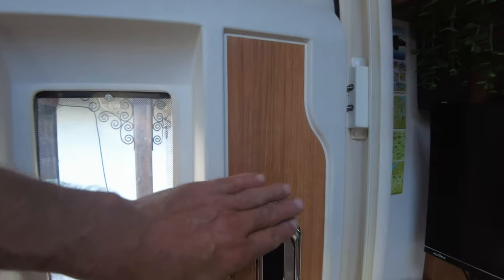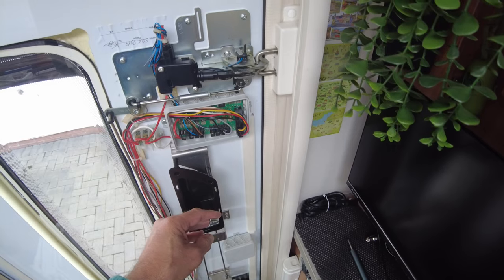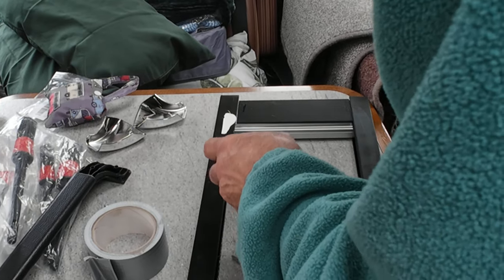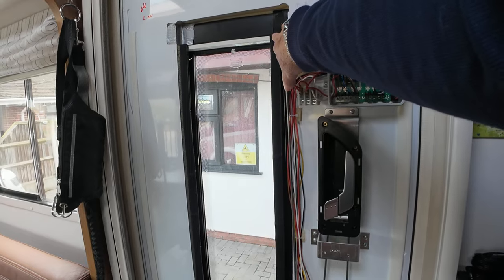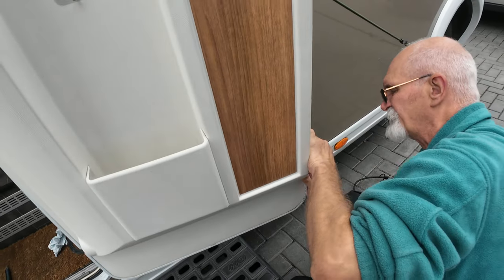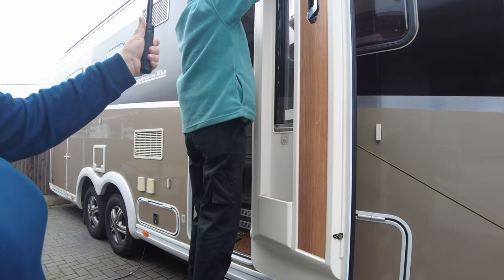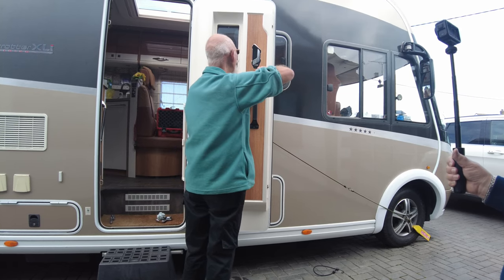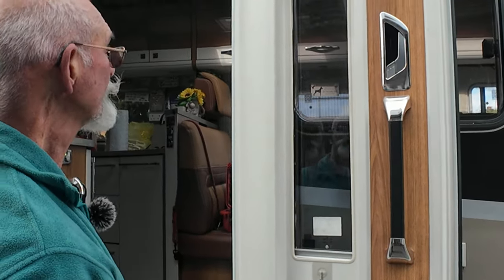EP93 How to fix a door blind on a motorhome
The string on the door blind in the motorhome broke,  so this is how we repaired it.

PLEASE dont forget to submit your questions for our Q and A session later this month.